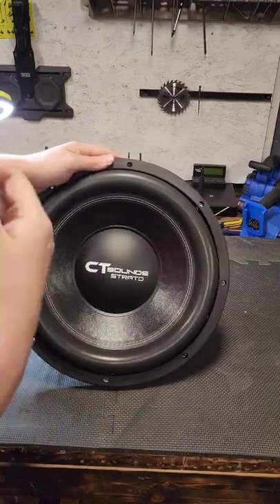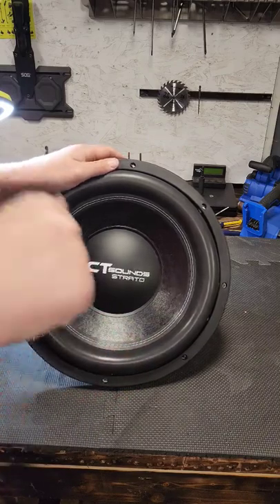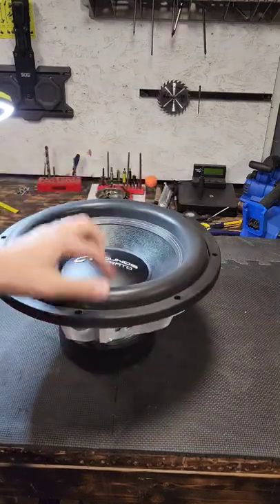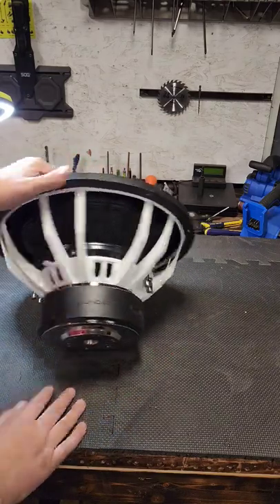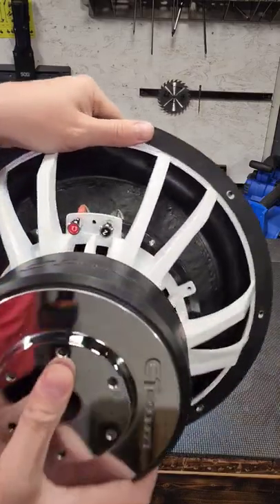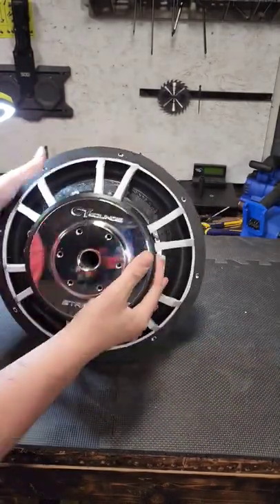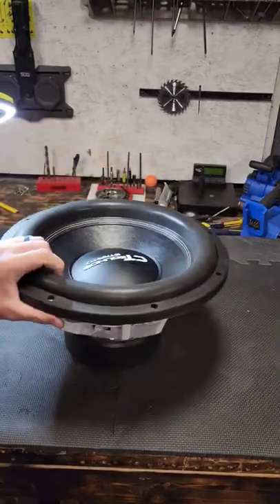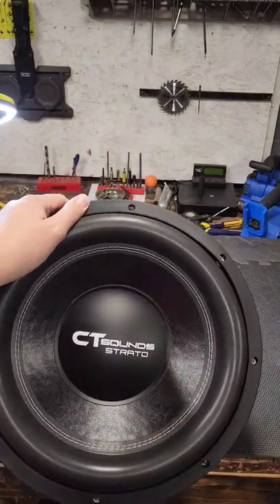C.T.Sound Strato best Sub under $300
Short # 3

In this one I show you the best Subwoofer for under $300.

CT Sound Strato-15:

CT Sounds MESO-15: